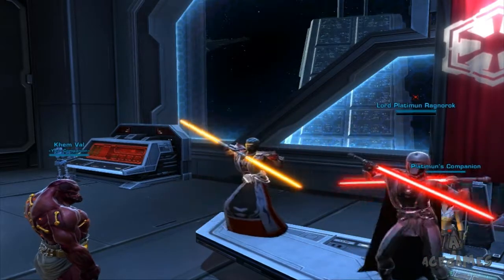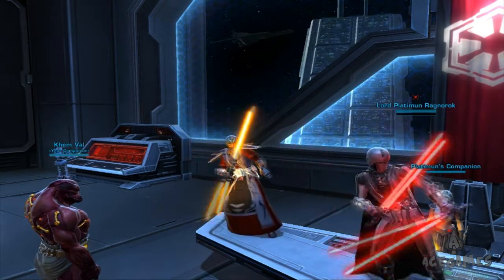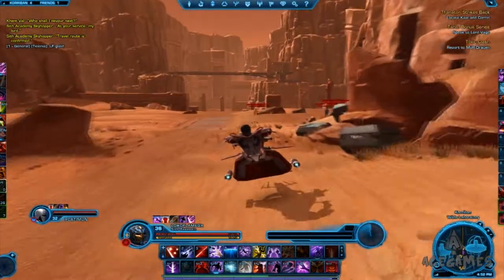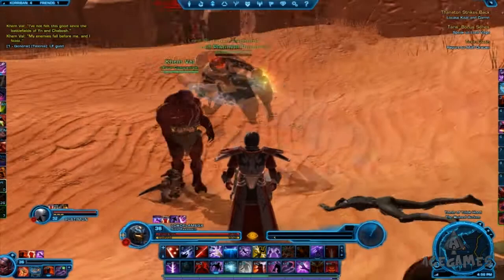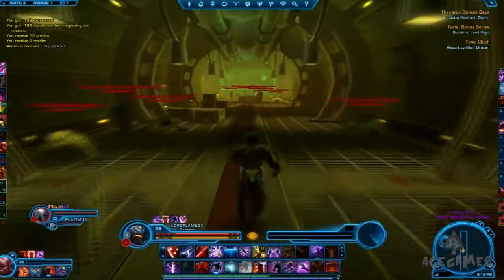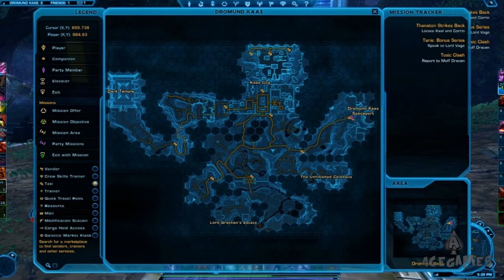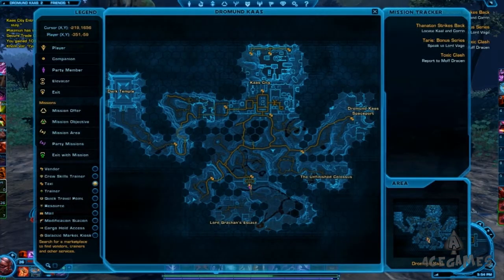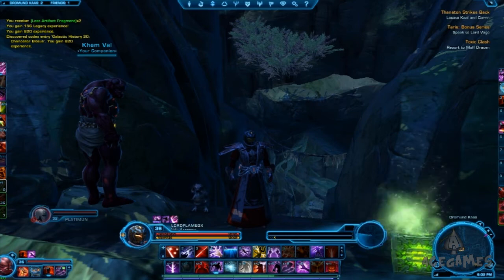SWTOR: Datacron Guide Part 1 - Ft. LordFlameGX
LordFlame gives us a guide on how to get all the Datacrons in Star Wars: The Old Republic on Dromund Kaas, Korriban, and Hutta. He also gives us a bit of insight into what each datacron does and exactly where to go to get it.

Were you can find a dedicated bunch of streamers bringing you content as close to 24/7 as possible!